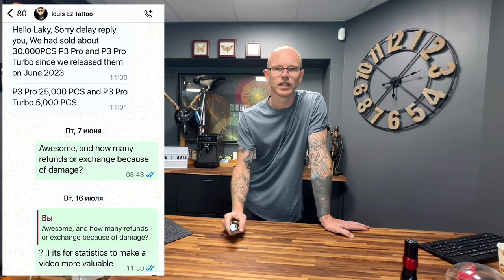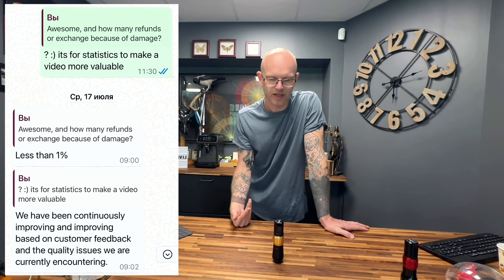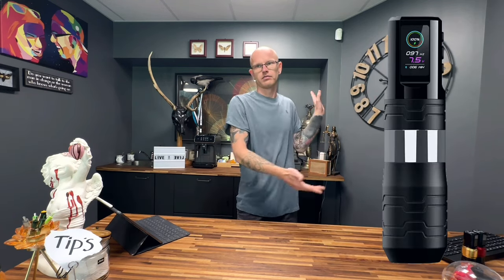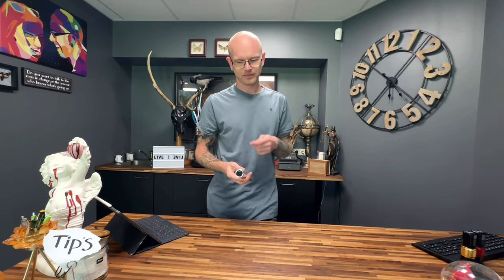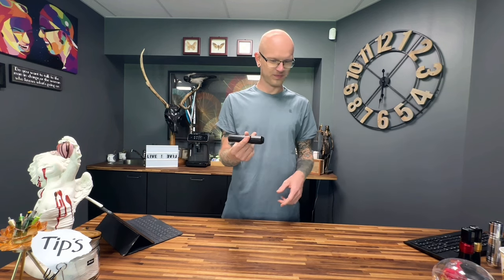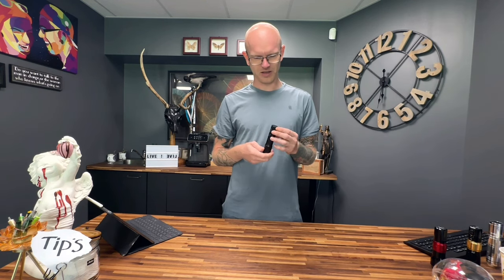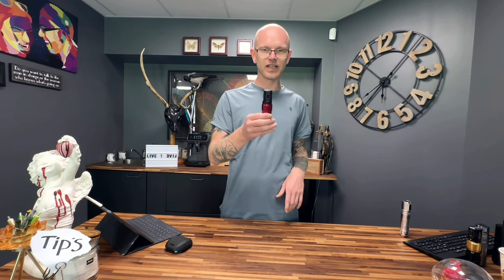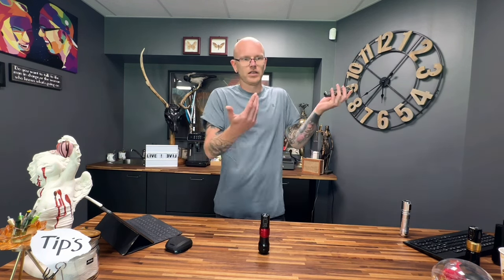EZ TATTOO - P3 PRO - P3 TURBO - EVOTECH PRO - MACHINES FROM CHINA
In this video I am showing what happened with ez tattoo machine p3 pro in one year time, as well p3 pro turbo and evotech pro.
Enjoy and waiting for you comments in the video description.